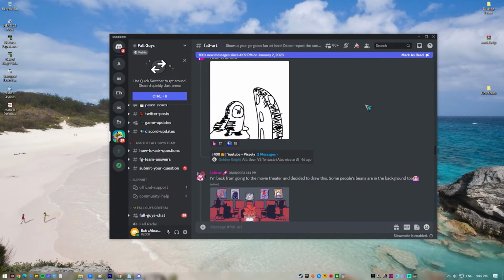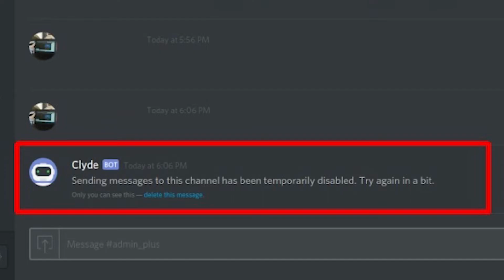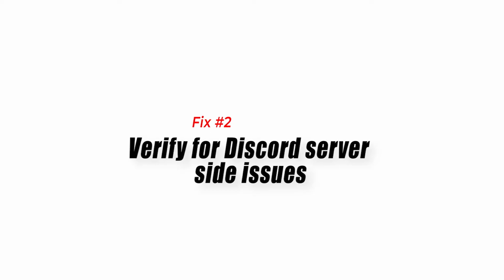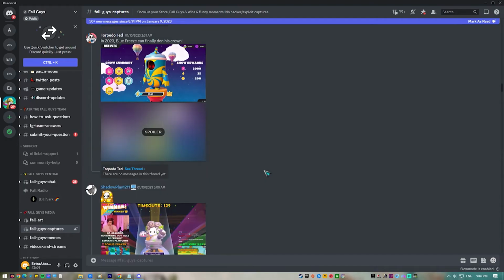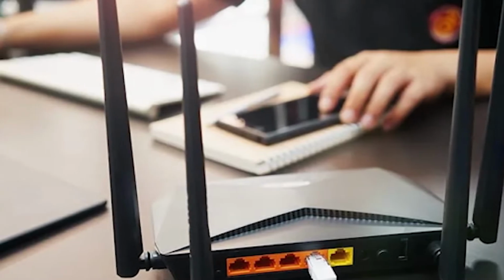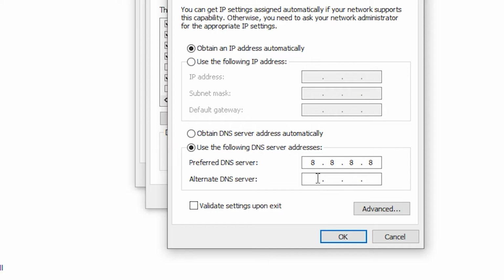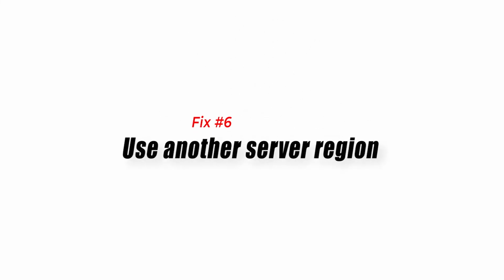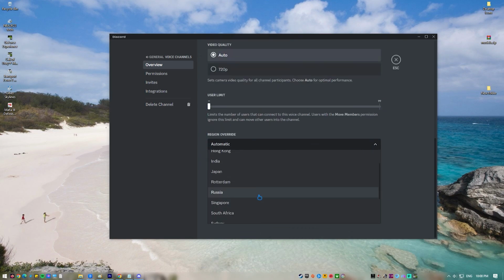How To Fix Discord Can’t Send Messages [Updated 2024]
Discord has hundreds of millions of users every day and with that scale of people using its services, it’s unavoidable that some may encounter problems. One of the common problems that many people encounter with Discord is the “sending messages to this channel has temporarily been disabled” error message that may occur while in a chat room. If you’re having an issue with Discord and it can’t seem to send messages at all, this video is for you.